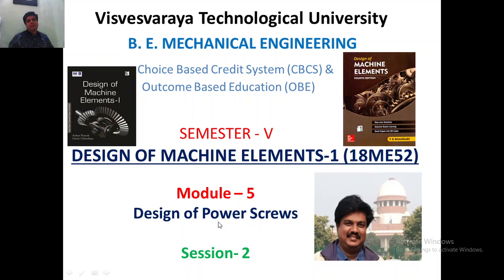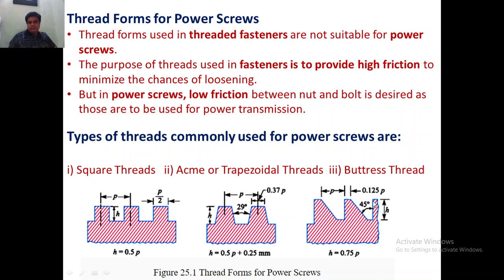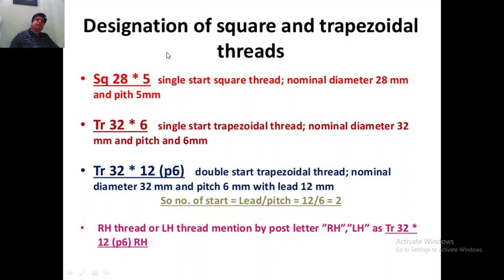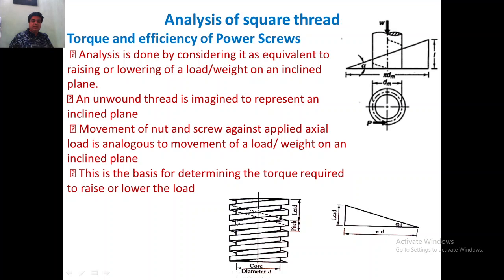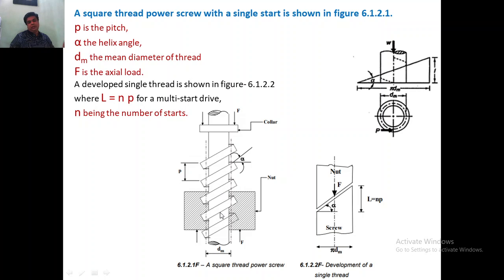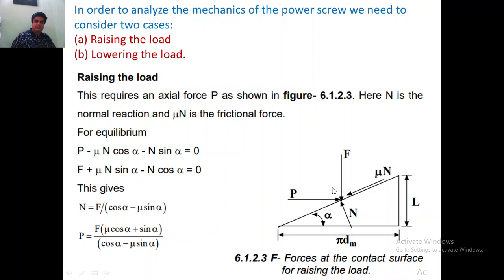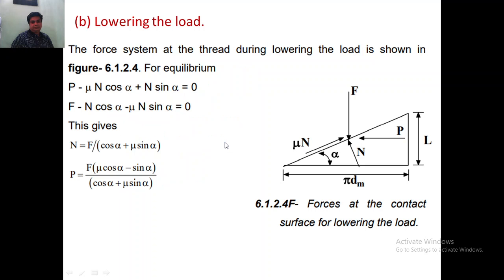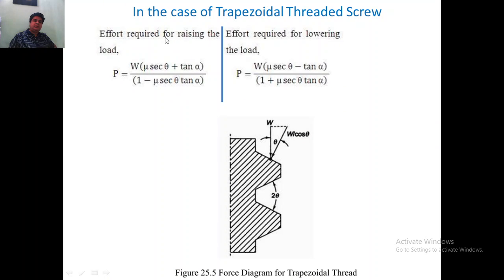DME 1 Module 5 Power screws session 2